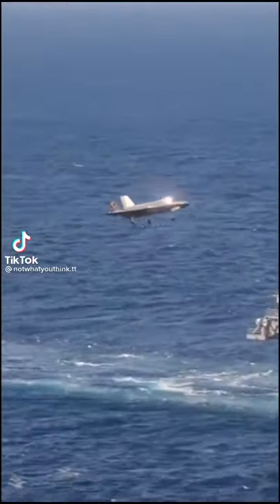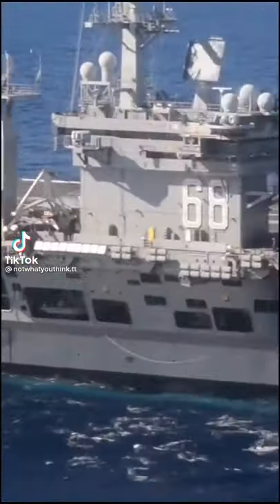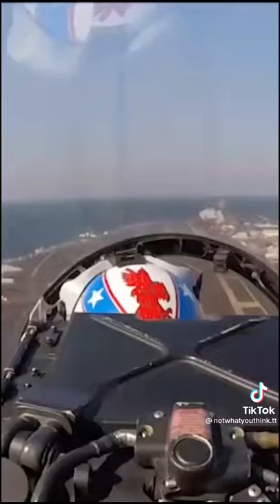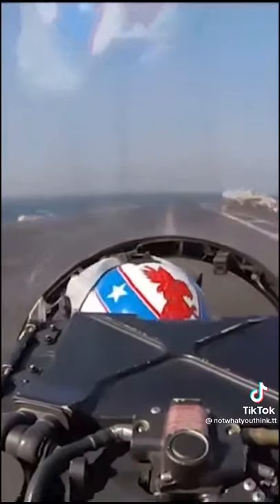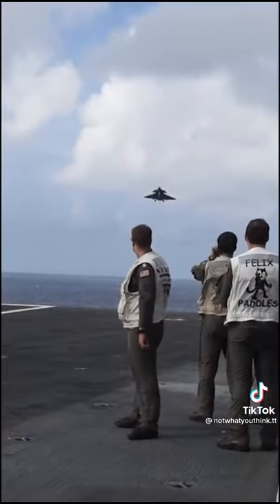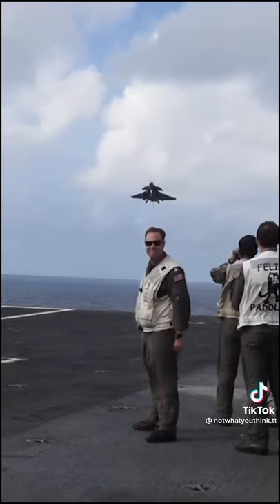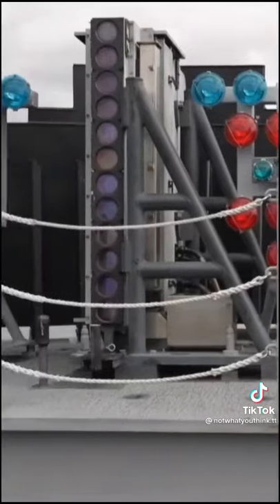Landing on Aircraft Carrier